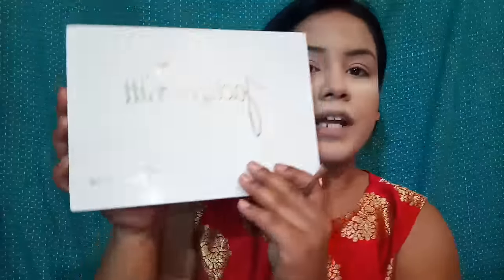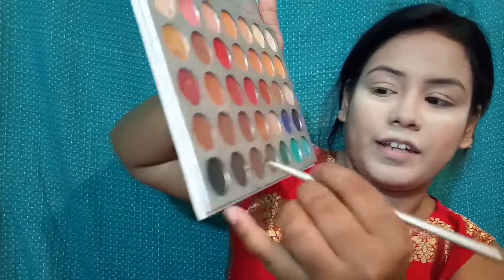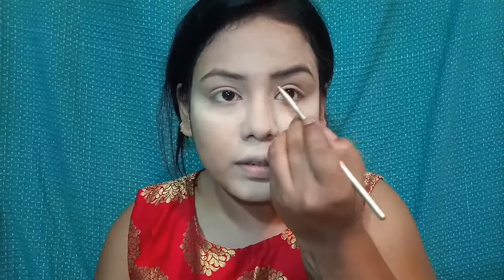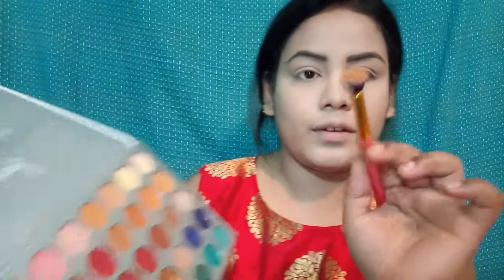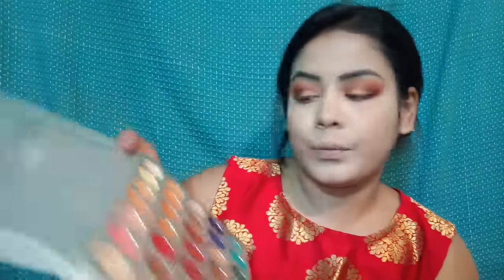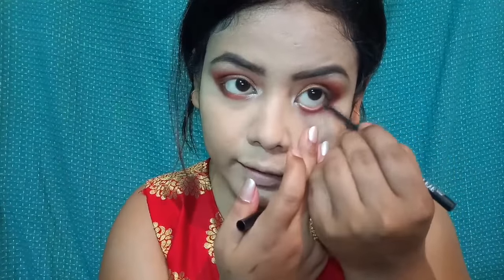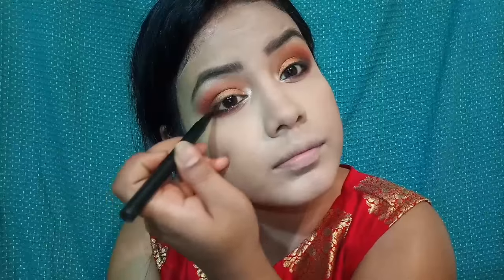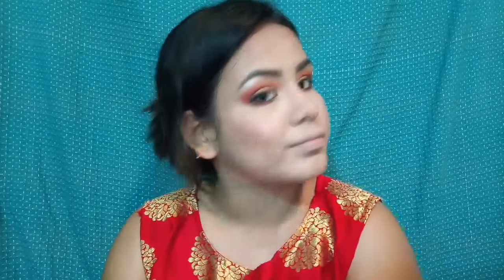Indian wedding guest makeup tutorial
Hey guys

Product details

Good vibes glowing toner
Good vibes face brightens day cream
Lakme invisible finish foundation
Ads luxury banana powder
Mybelline fit me concealer shade name mideum
Morphe Jack hill palate
NY bae kajol
Hilary Roda pencil liner
Ads Brown lip liner
NY bae lipstick shade 27

Luv u oll 😘😘💄💄💄